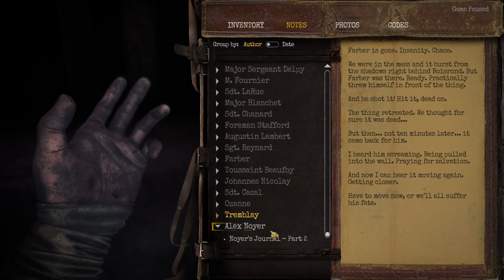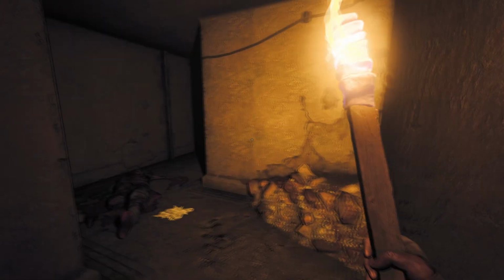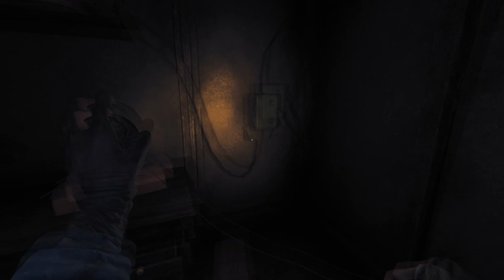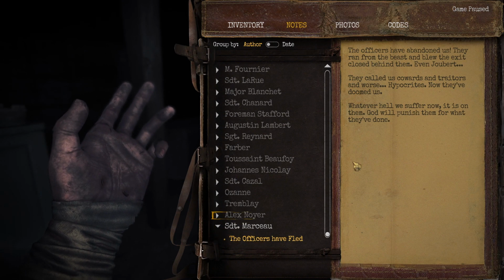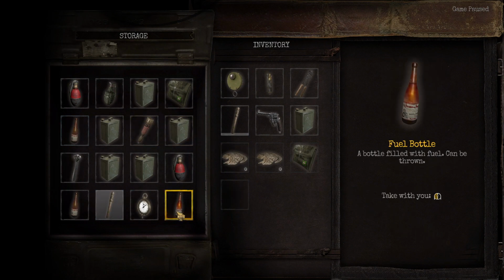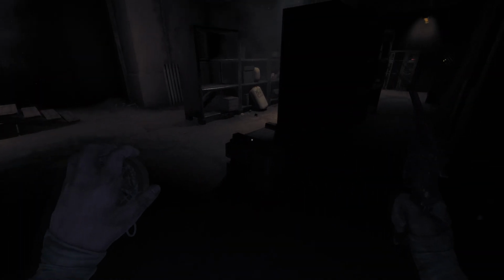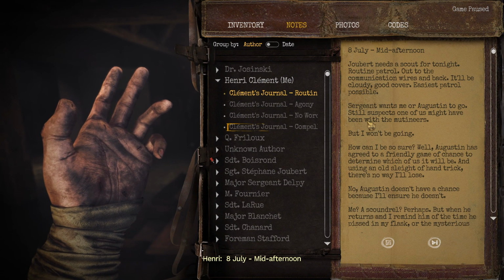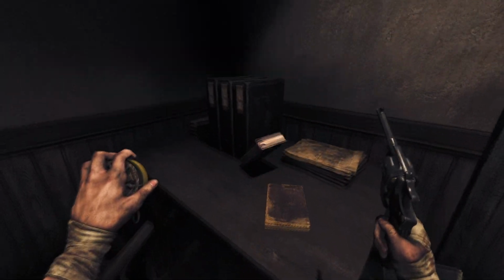Amnesia: The Bunker Part 11 - The Arsenal Code